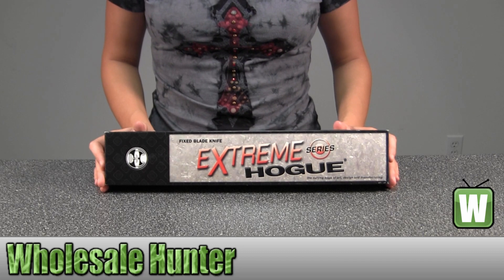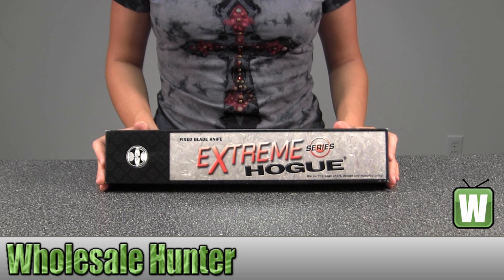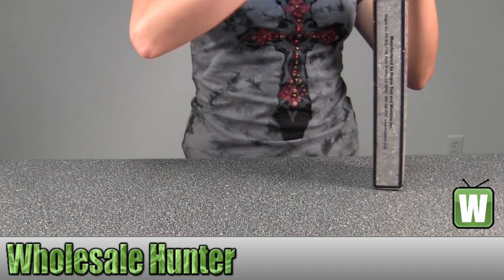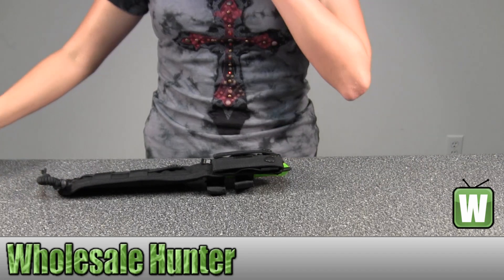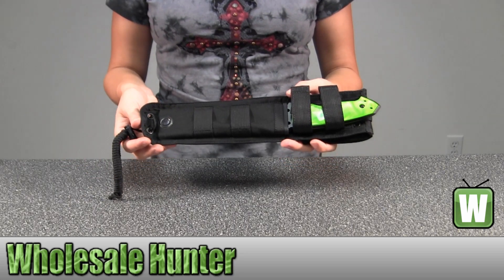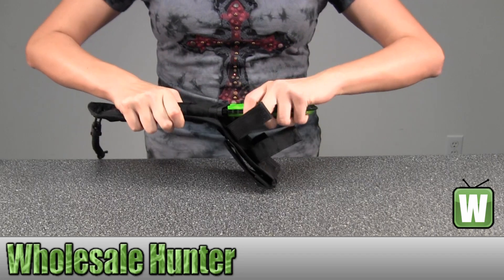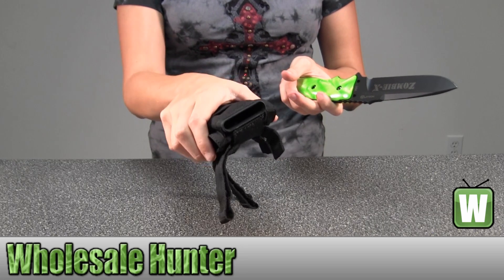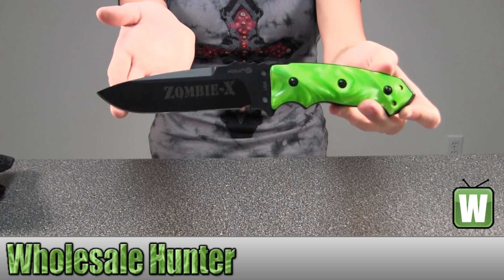Hogue ZX-F01 5.5" Drop Point Blade Pearlized Zombie Green 35175 Shooting Gaming Unboxing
This is our unboxing video for the ZX-F01 5.5" Drop Point Blade Pearlized Zombie Green mfg# 35175. At wholesale Hunter